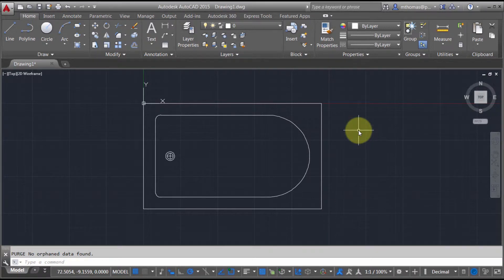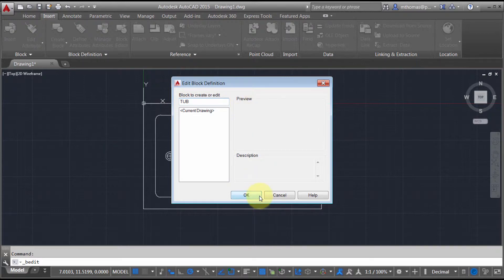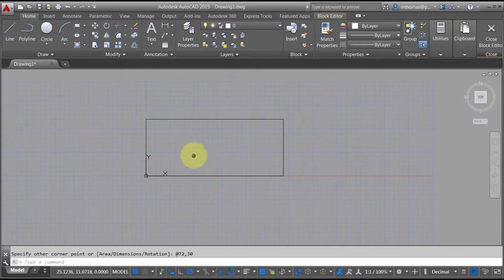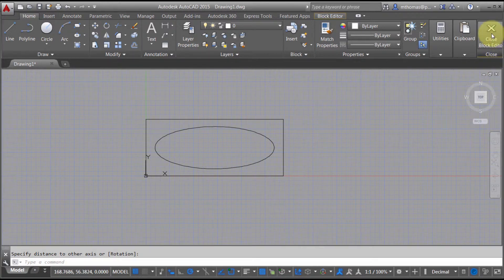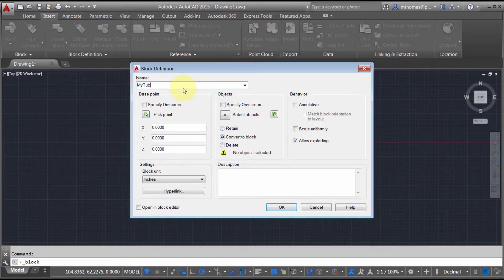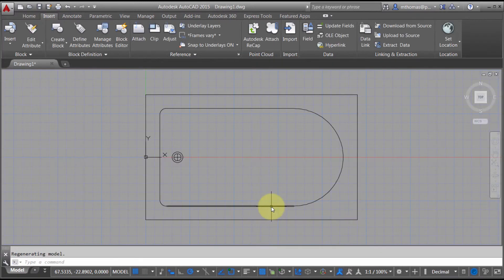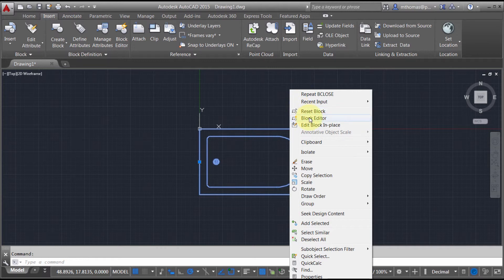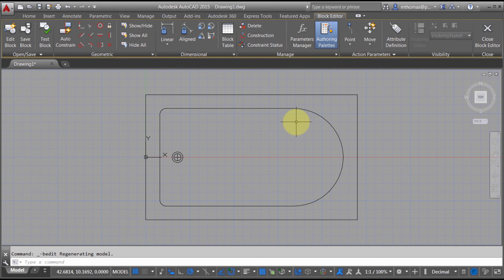Creating Dynamic Blocks with AutoCAD's Block Editor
The basics of starting Dynamic Blocks using the Block Editor within AutoCAD